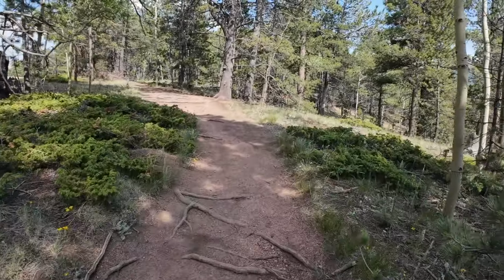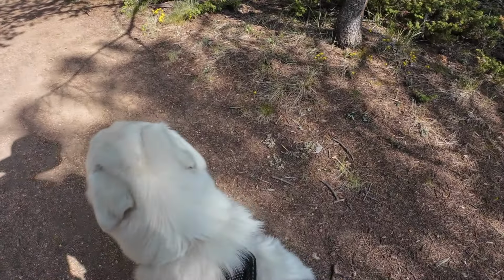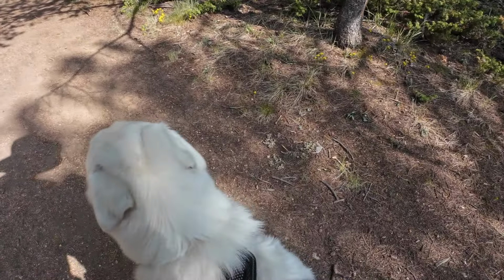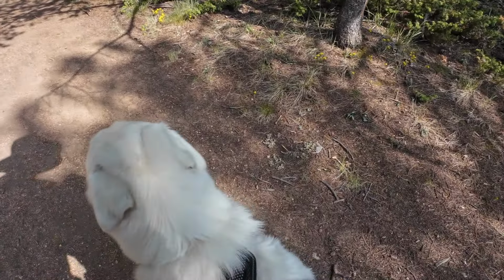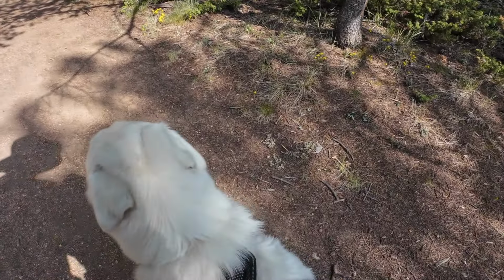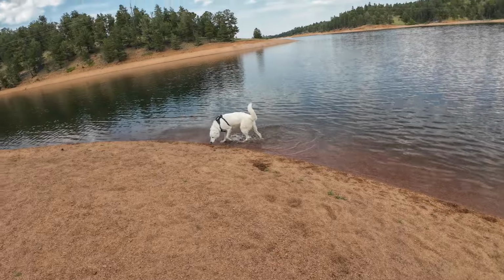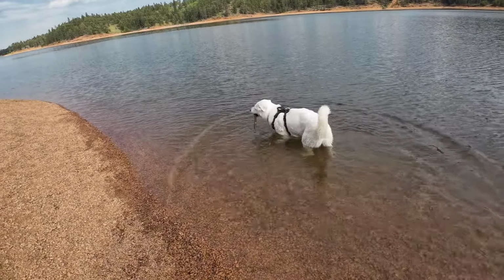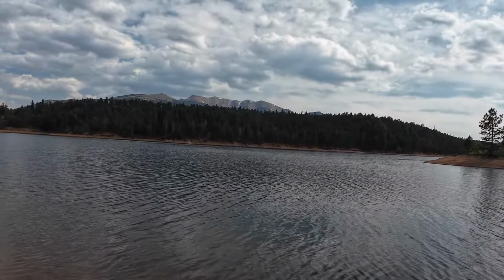Vlog: Episode 125 - Hiking Near Colorado Springs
Today we are hiking near Colorado Springs and just trying to avoid the heat. Apollo got to play in the lake and started swimming without me in the water bribing him for the first time! He did get a lot of treats though.

This was such a blast and I hope you enjoy. Happy placing!